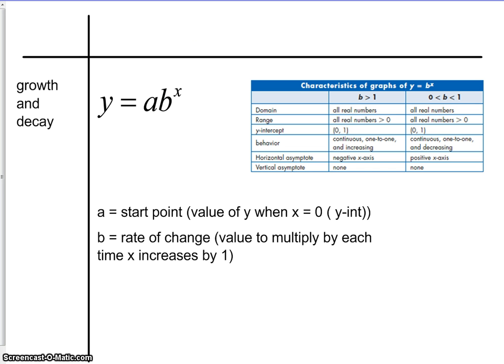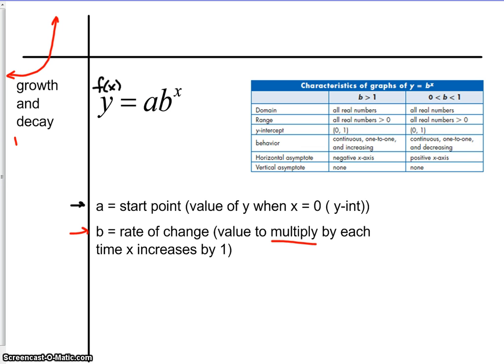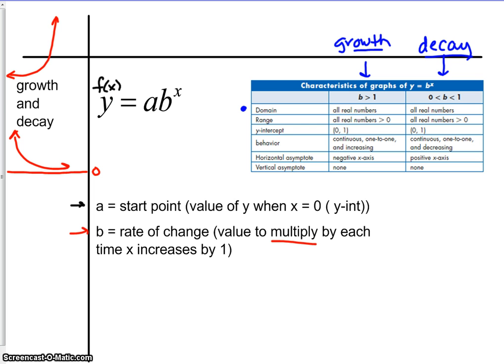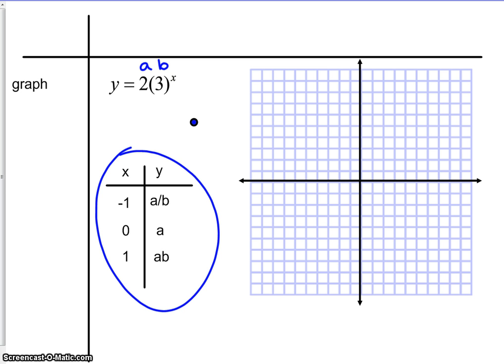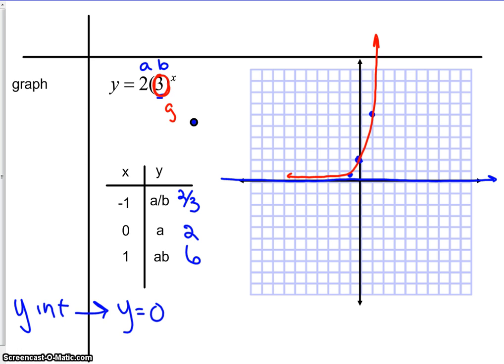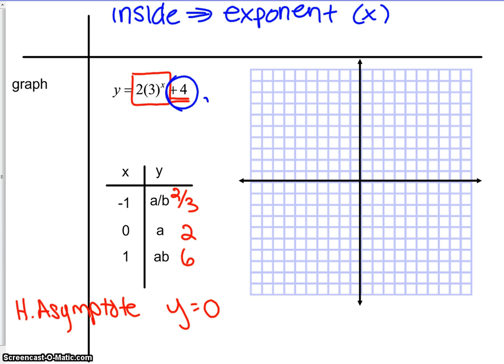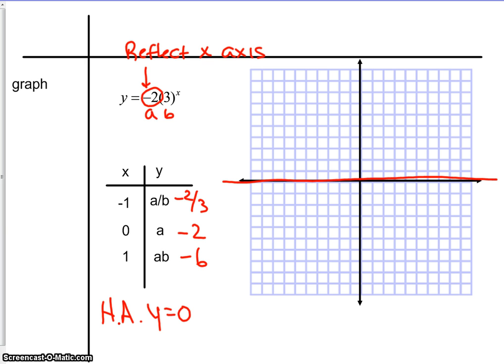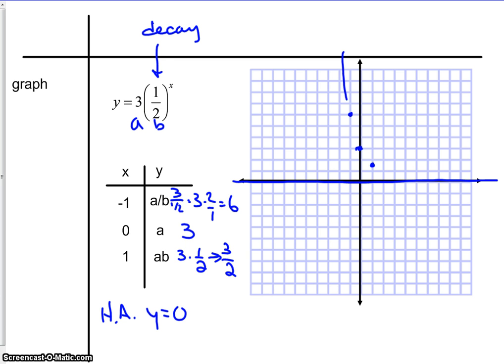11.2 graph exponential functions